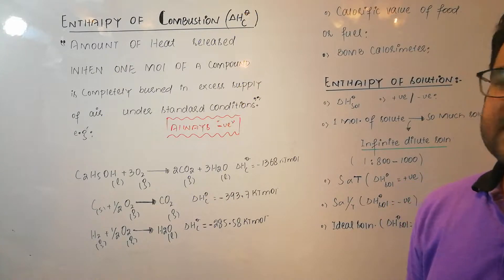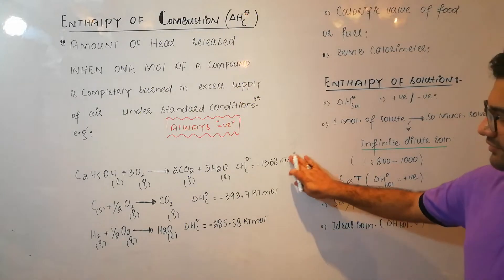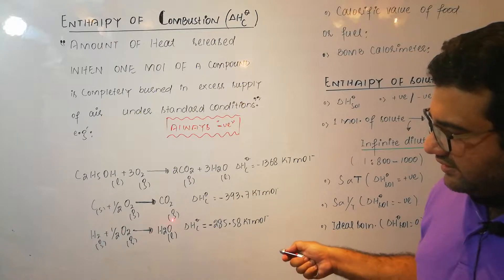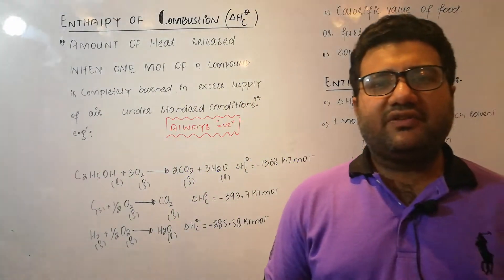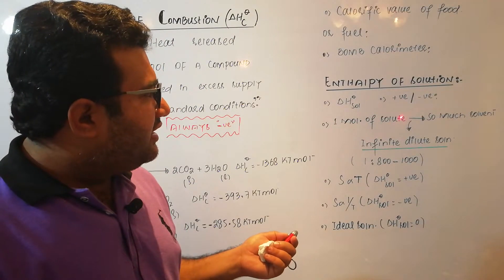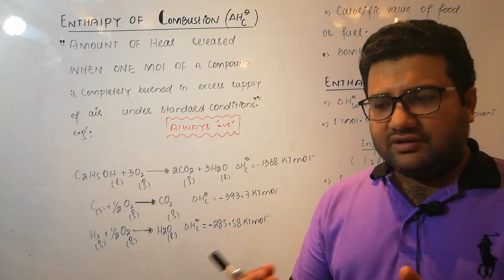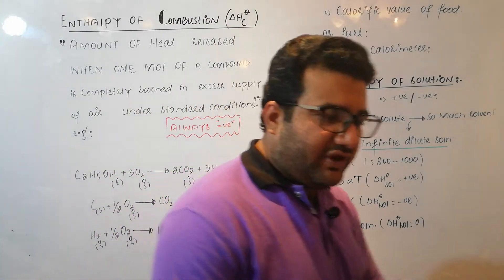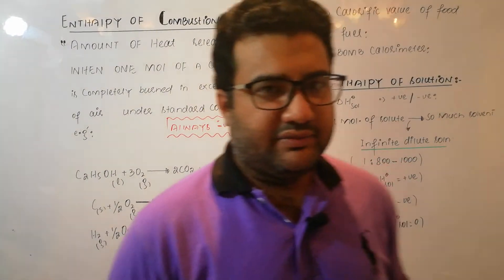Standard Enthalpy Change of Combustion - Thermodynamics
Energy released when 1 mole of a compund is burned in excess of oxygen at 298k and 1 atm.
This video talks about the definition of the standard enthalpy of combustion. It also helps us identify the relationship between the standard enthalpy of combustion and the calorific value for a given fuel.